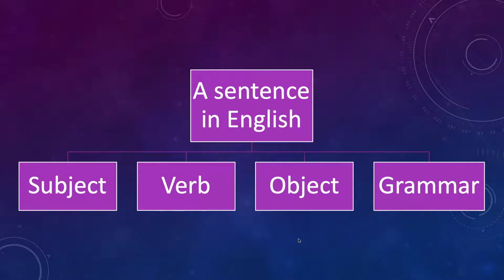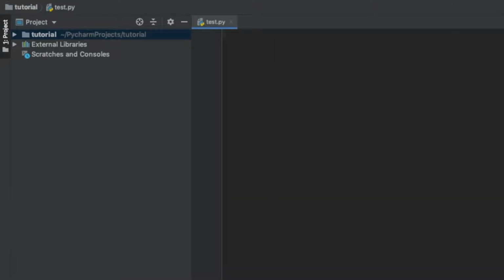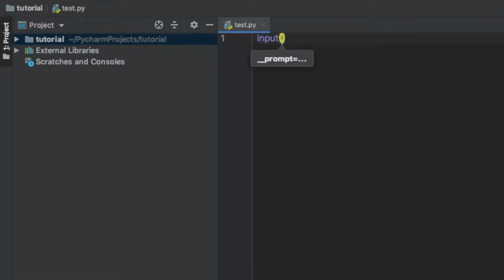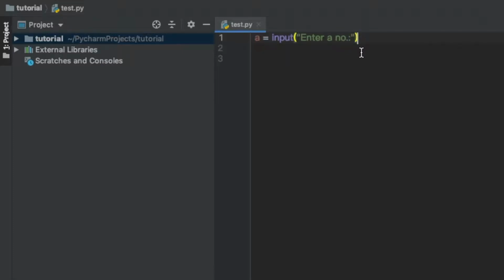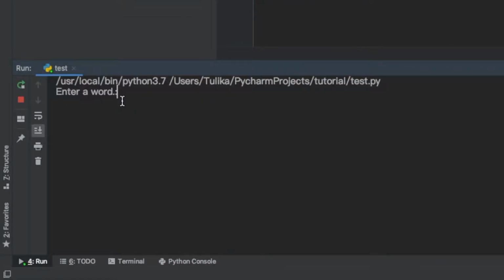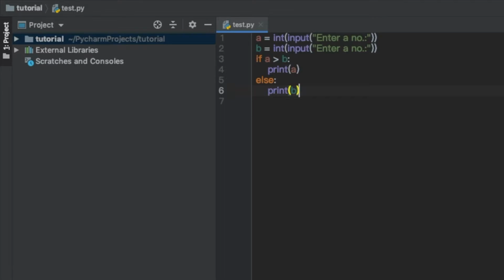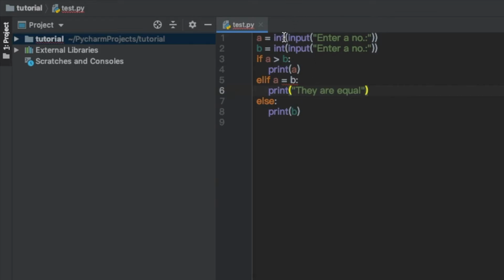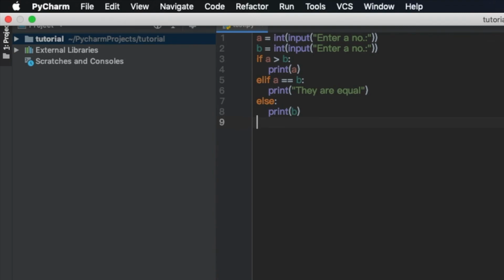Introduction to python and some basics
Friends, I hope you have a basic understanding of python. If you understood everything, you should be able to build a calculator.